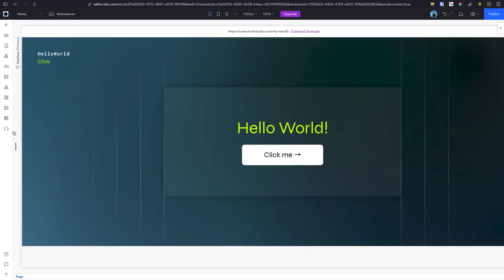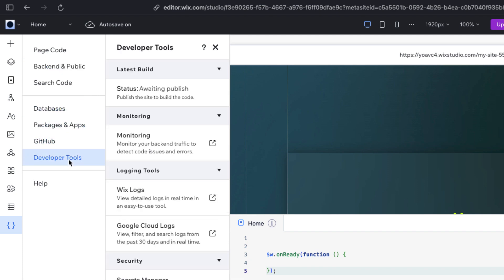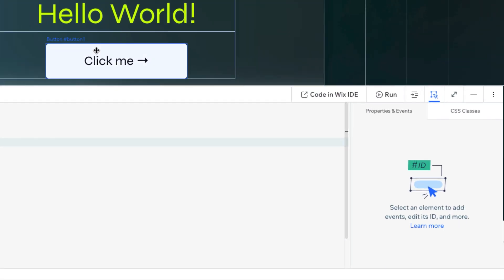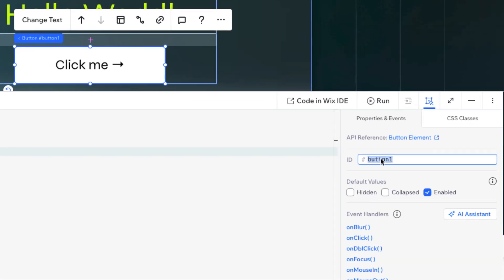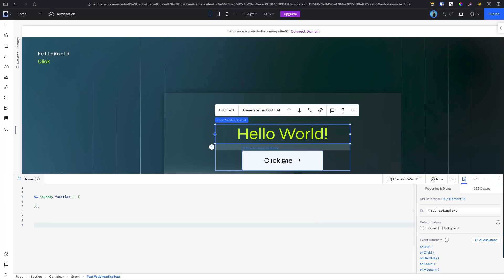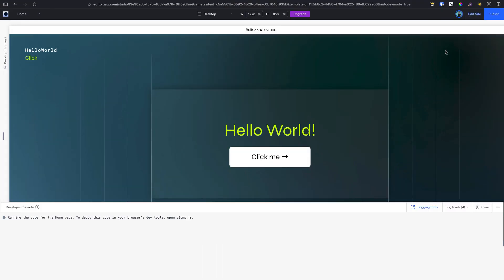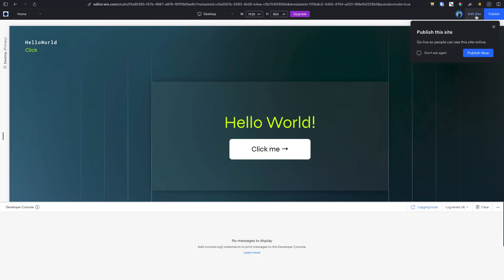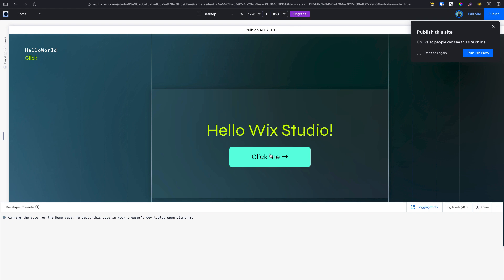How to Start Coding on Wix Studio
Get started coding on Wix Studio and write your first lines of code.

Description

Hello Wix Studio! In this video you will explore the developer environment on Wix Studio and get started coding by writing your first frontend event handler.

Timestamps:

00:00💡 Introduction
00:20 💼 Opening the Dev Mode
00:45 📋 The IDE & properties & events panel
01:05 📇 Renaming Wix ($w) elements
01:32 ✍️ Writing your first event handler
01:49 💭 Using the Studio AI assistant
02:08 👏 Summary